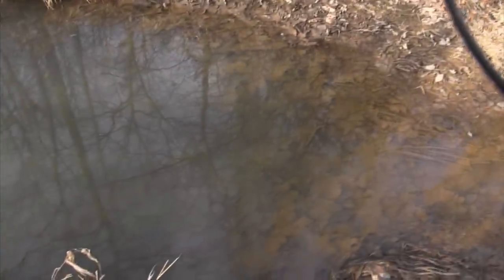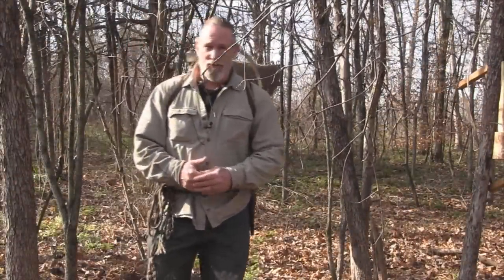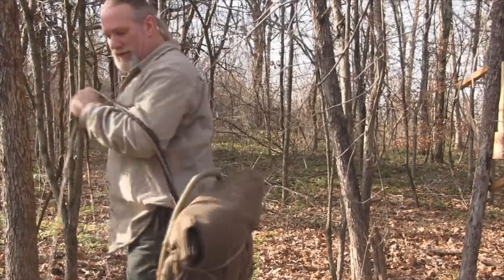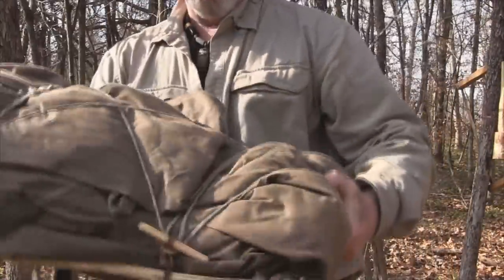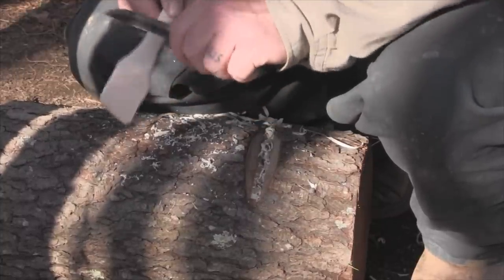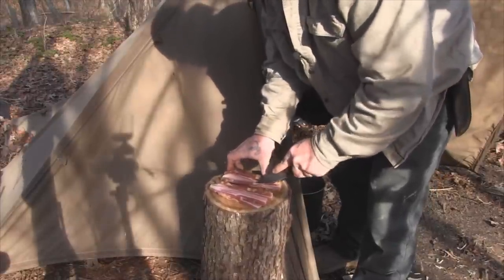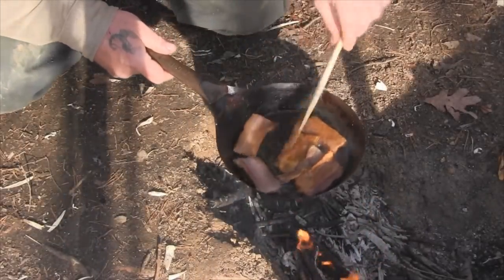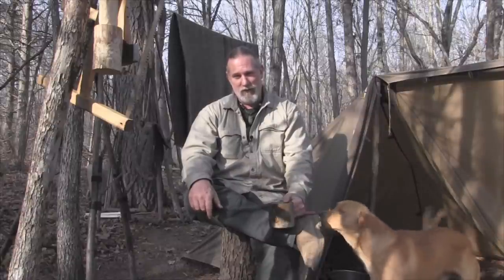Scout about and Bacon out